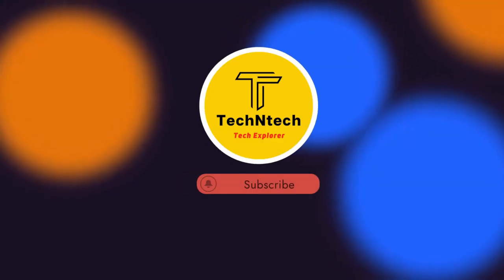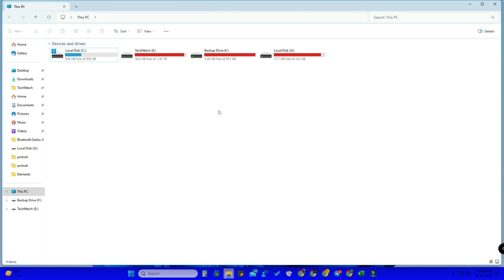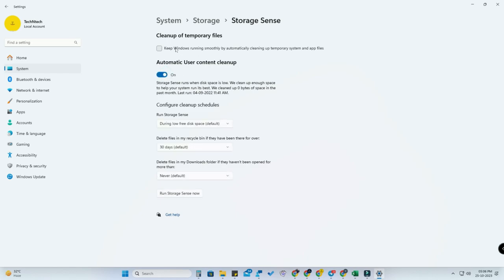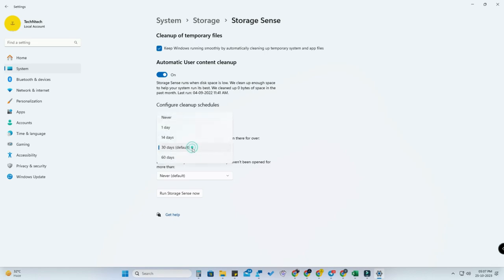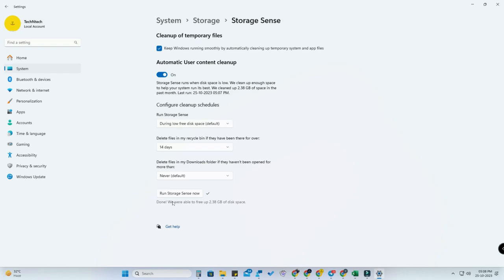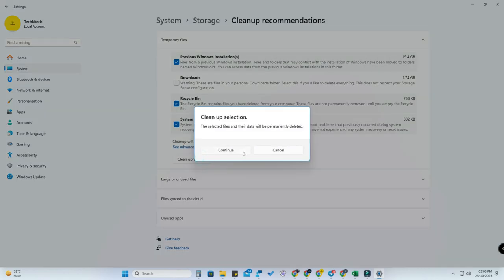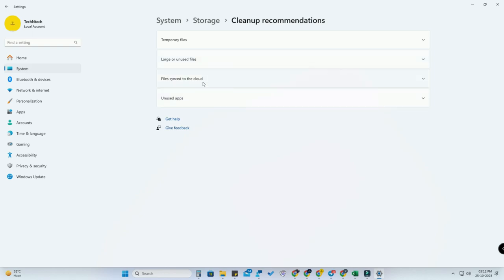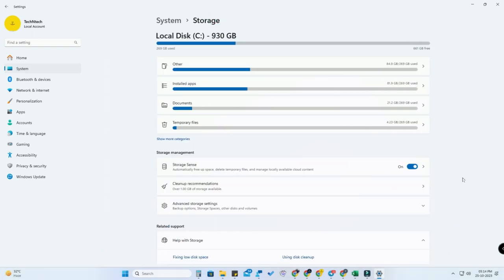How to clean disk space in Windows 11! Best Settings to Change on Windows 11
In this video, let me share the tutorial on How to clean disk space in Windows 11 by simply changing some settings on Windows 11 PC or Laptop.